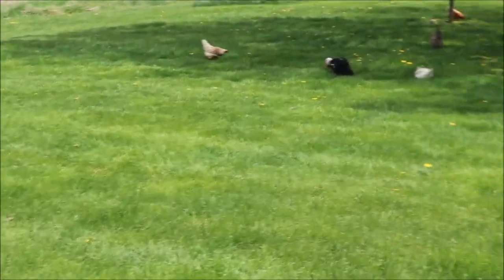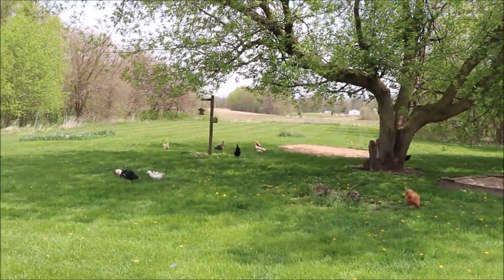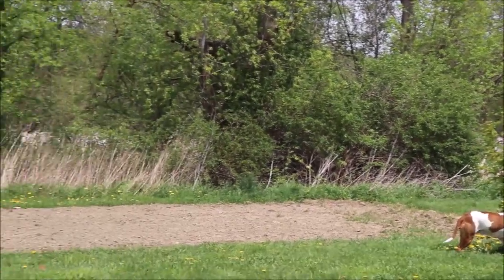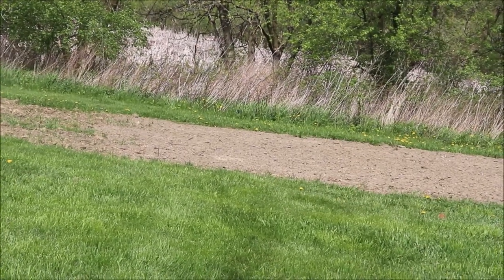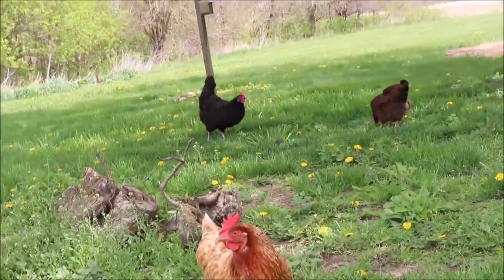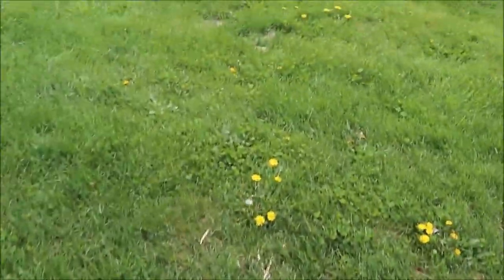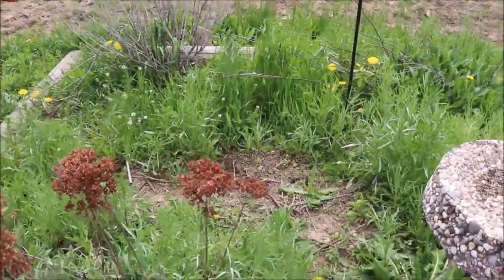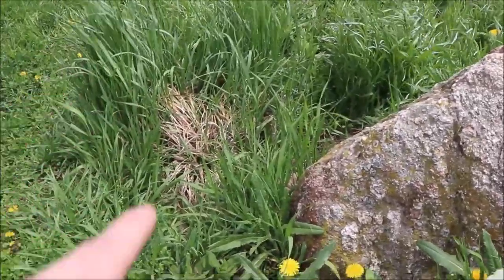May Garden Tour - It's Finally Spring!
In this video I finally get to give you a tour of several gardens I will be working on this season.  Not much to show just yet, but this is a good representation of the "before".  Spring has FINALLY arrived in Michigan after a very long, harsh winter.  I finally filmed in the wind, because if I waited any longer we would be too far into the season so I apologize for the wind noise!